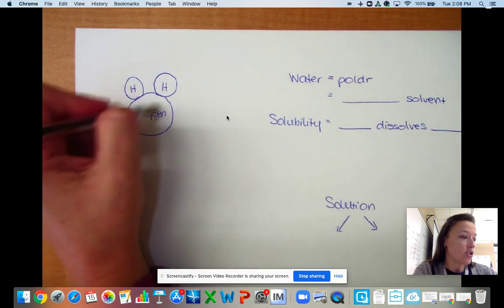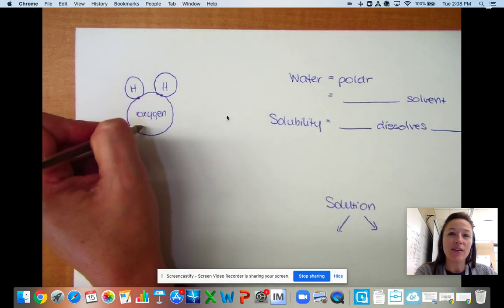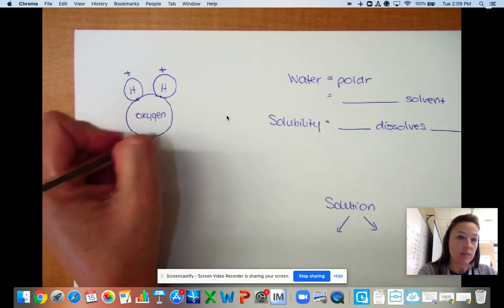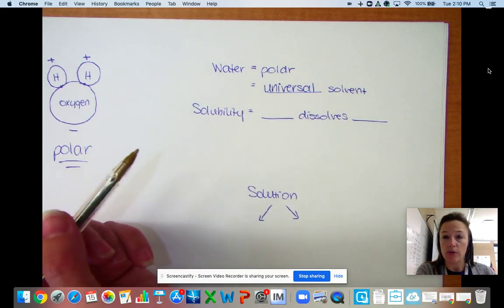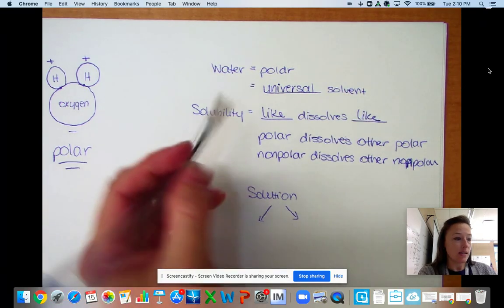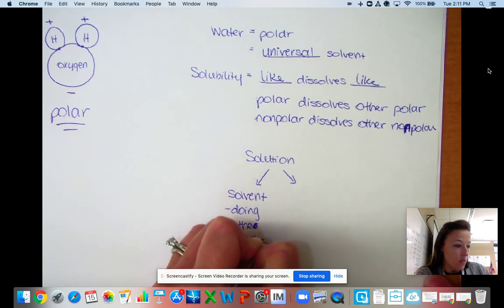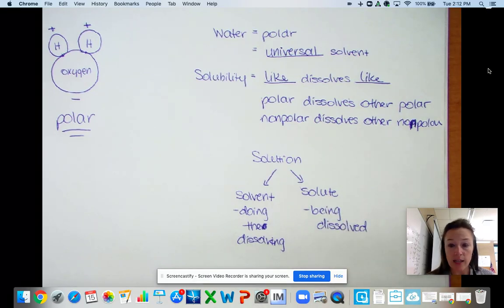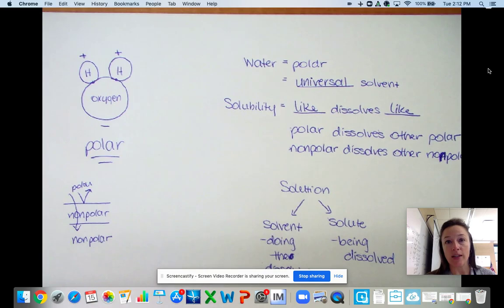polarity and solubility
Covers material that addresses the following learning targets:
I can define polarity and explain how this property contributes to life.
I can define solvent properties of water and explain how this property contributes to life.
I can discuss the role of polarity in regards to solubility.
I can define the parts of a solution.